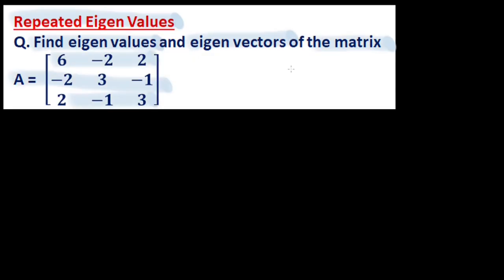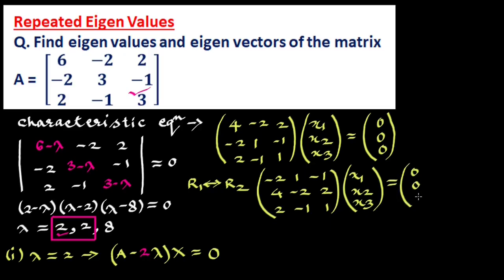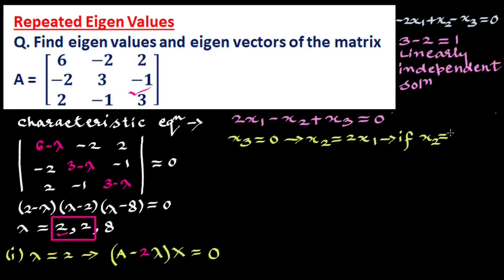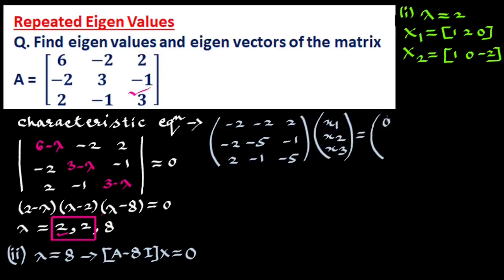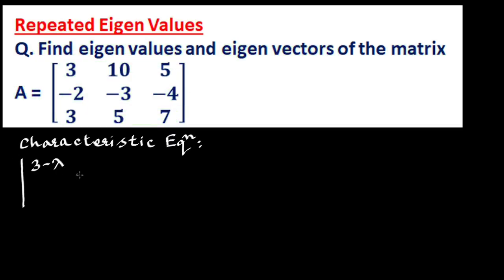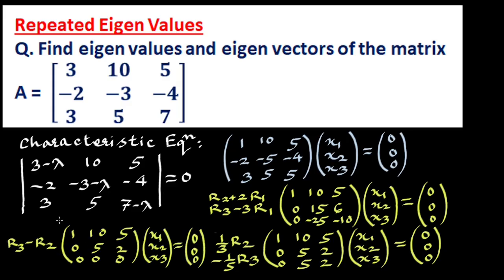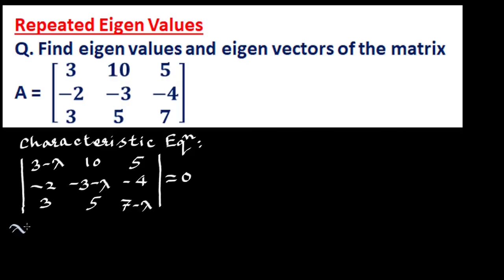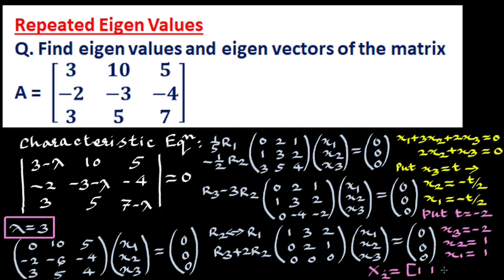How to Find Eigen Vectors when the Eigen Values are Repeated? Engineering Mathematics 1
Hello viewers.